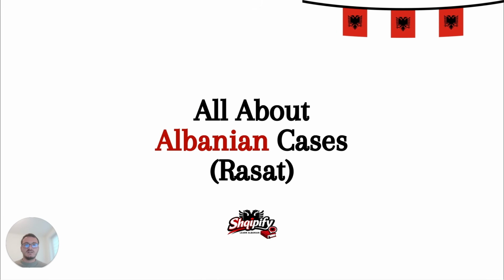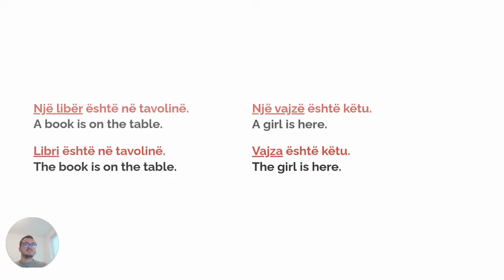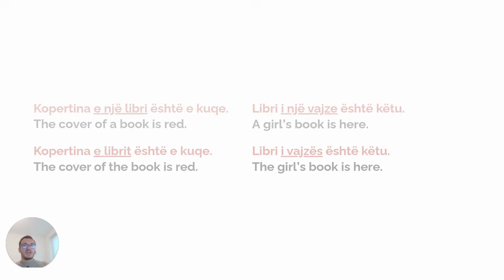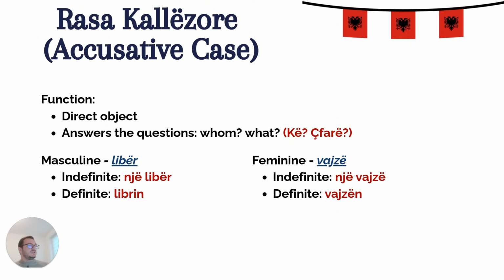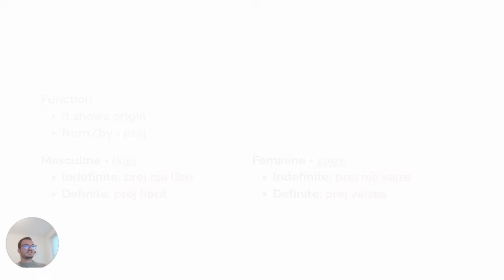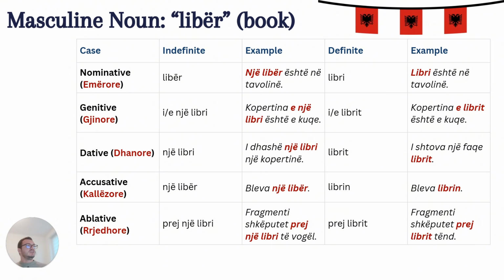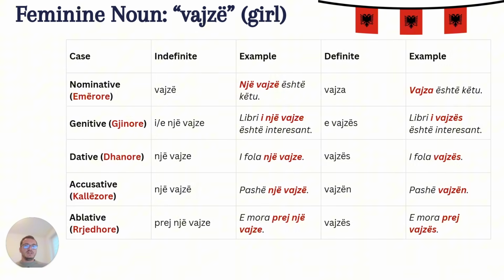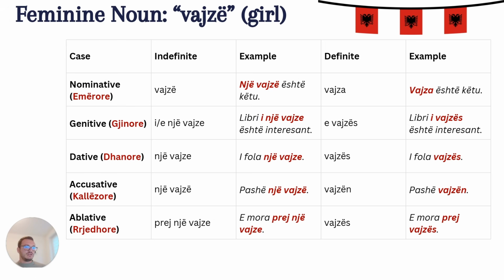Albanian Cases Explained | Everything You Need to Know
In this video, you will learn everything you need to know about Albanian cases 📚🇦🇱

Albanian cases are an essential part of grammar and help you understand how words change depending on their role in a sentence ✨

In this lesson you will learn:

✅ What Albanian cases are
✅ How different cases are used
✅ Examples for each case
✅ Tips to understand and remember them

This lesson will help you build a strong foundation in Albanian grammar and improve your ability to form correct sentences 💬🔥

This video is perfect for beginners and intermediate learners who want a clear and structured explanation of Albanian cases.